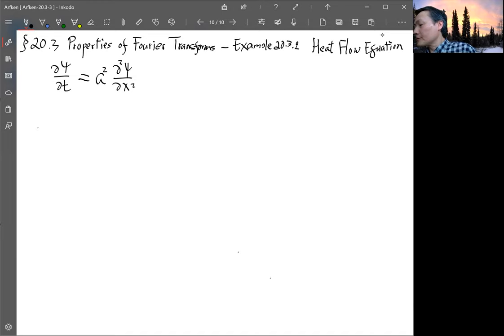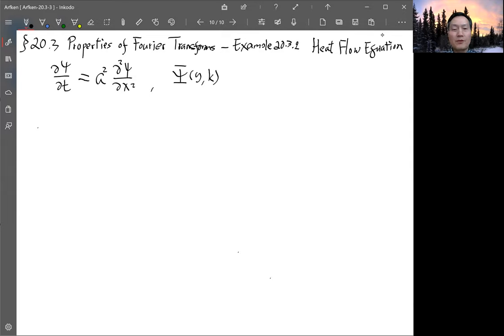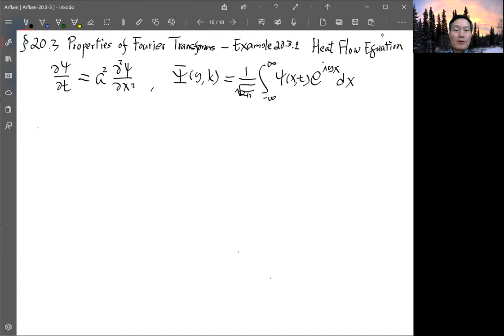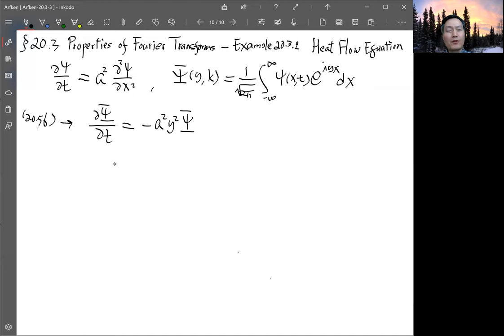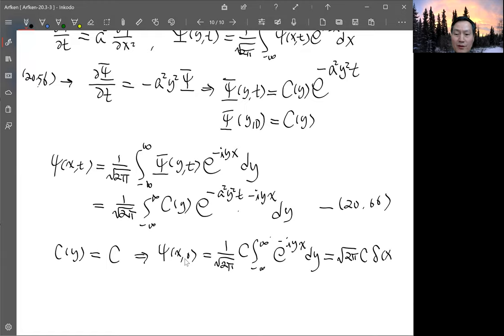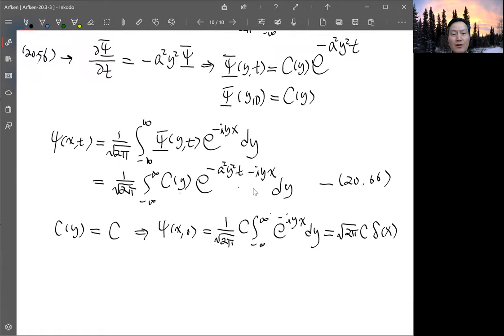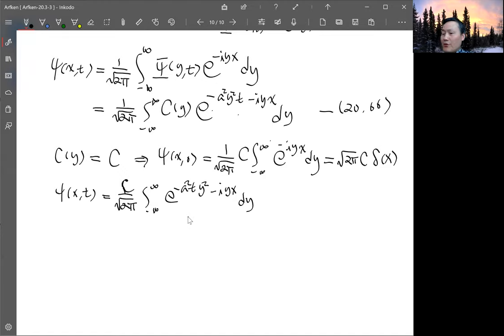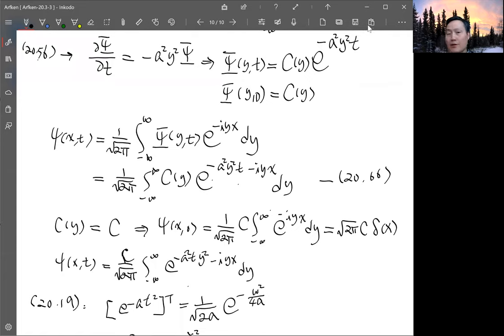Arfken 7th Edition Section 20.3 Properties of Fourier Transforms - Example 20.3.2 Heat Flow Equation